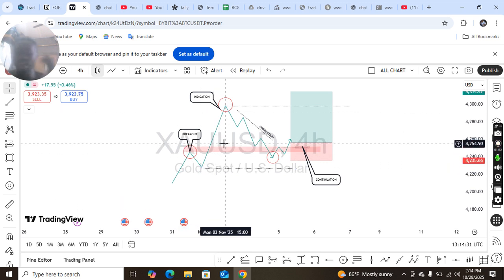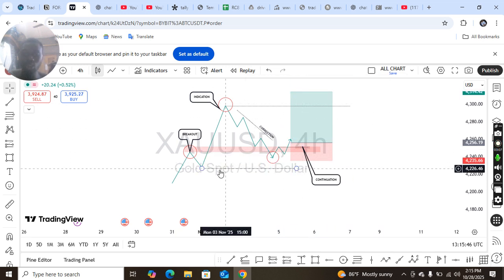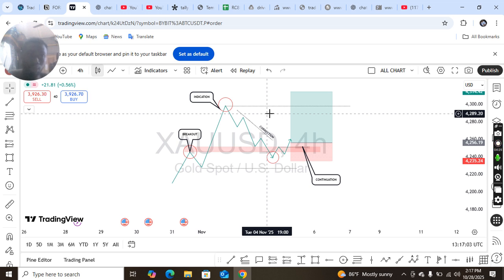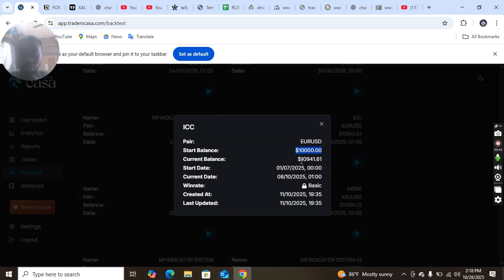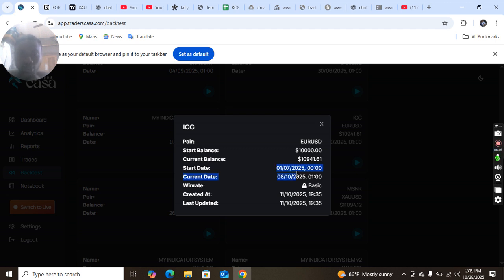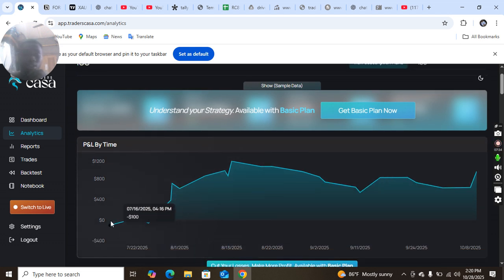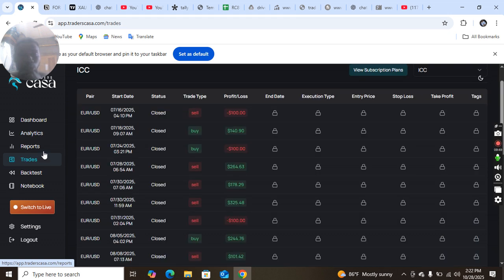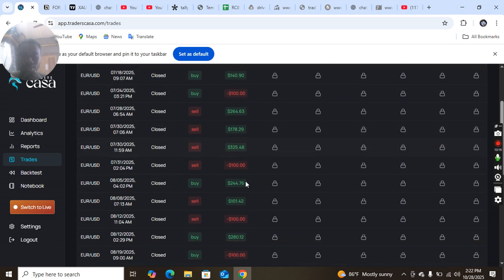I Backtested trader sci ICC strategy and this is the result